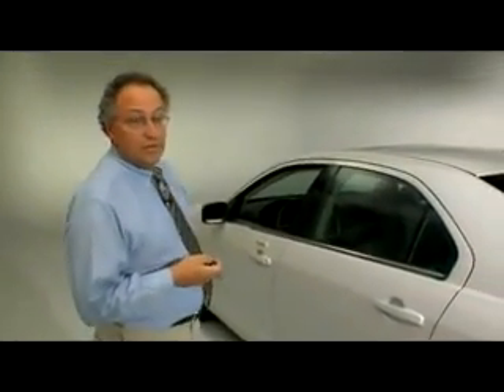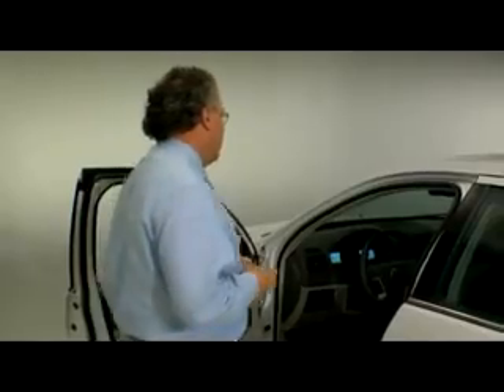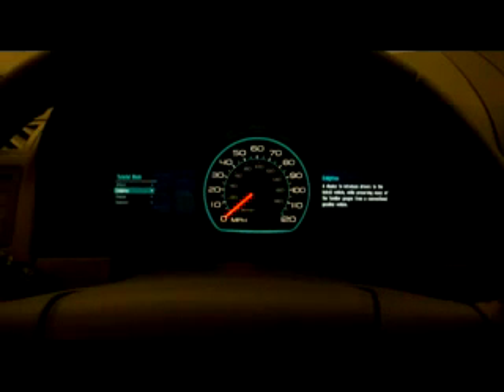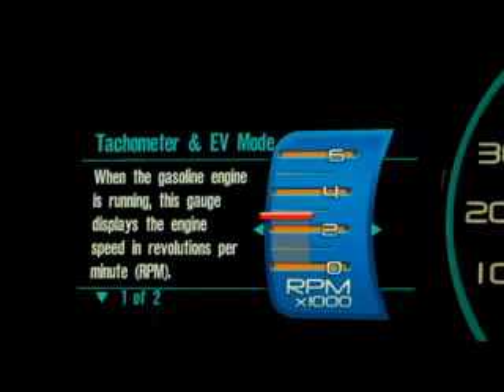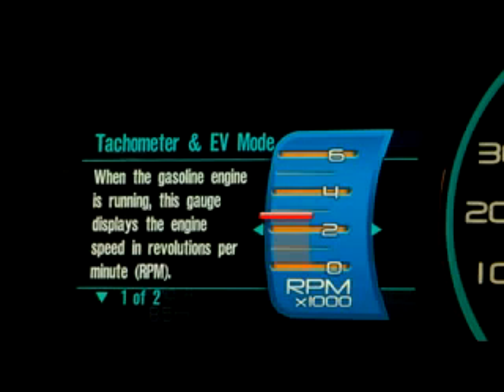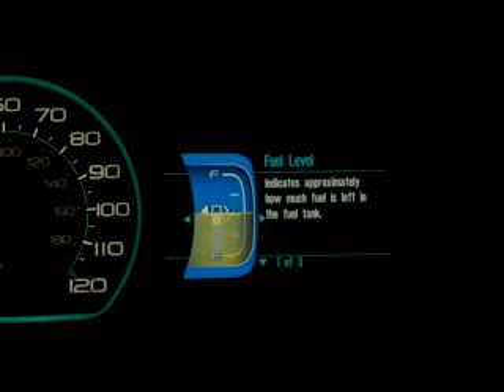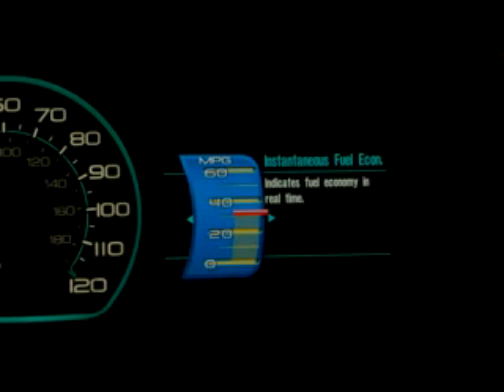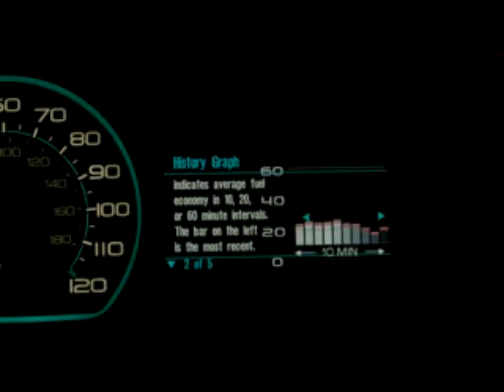2010 Fusion Hybrid Smart Gauge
Ford Motor Company's Smart Gauge™ with EcoGuide coaches drivers to maximize fuel efficiency on the 2010 Ford Fusion and Mercury Milan Hybrids. The technology uses two LCD screens on either side of the speedometer to inform drivers about fuel usage, battery levels and more. Jeffrey Greenberg, a Ford Senior Technical Leader, takes you through an in-car tutorial.